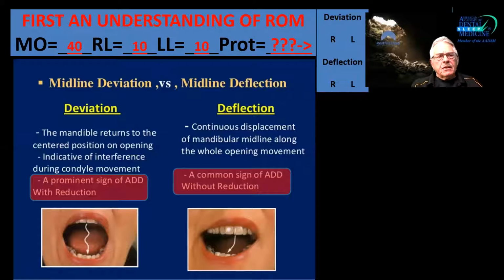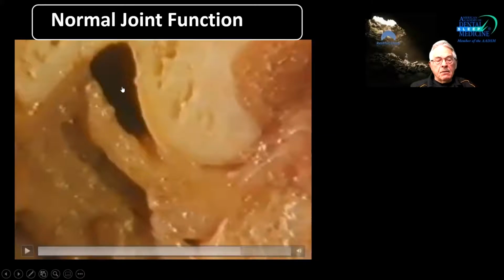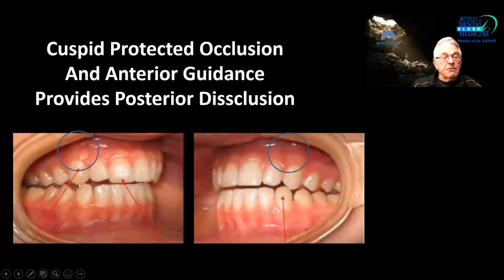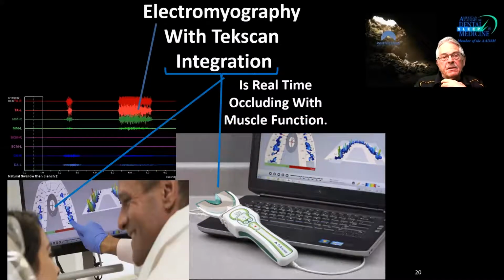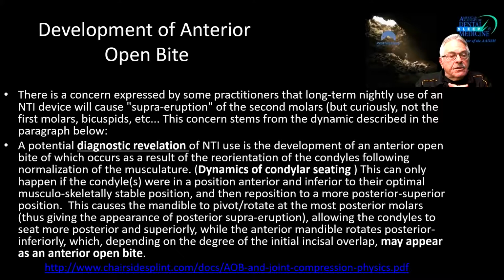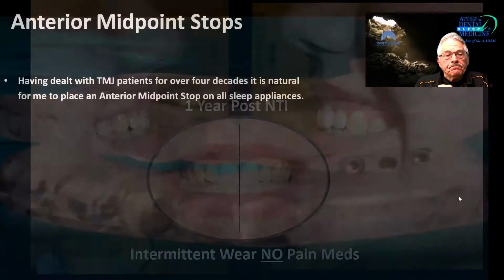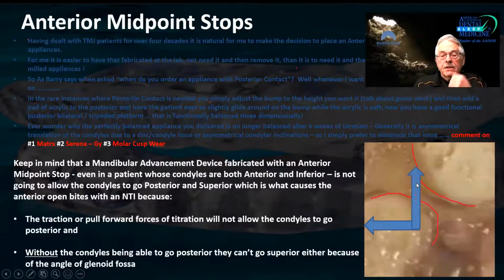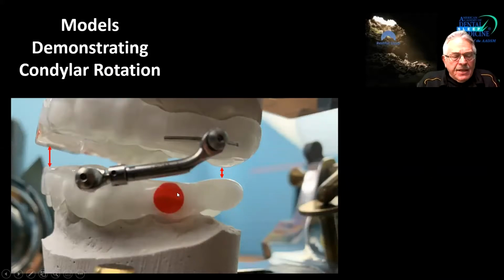TMD OLSC CUT2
A description of some TMD / TMJ considerations when treating sleep apnea